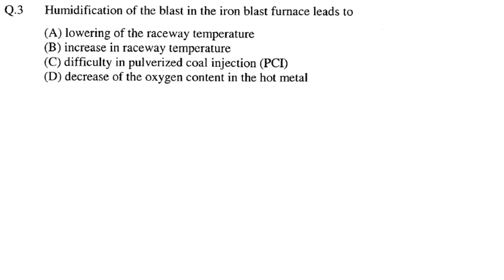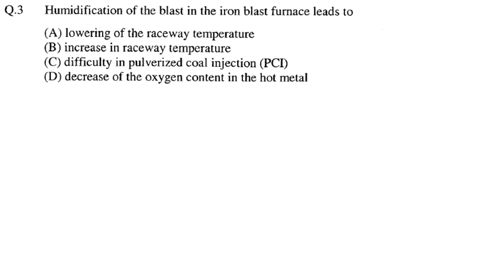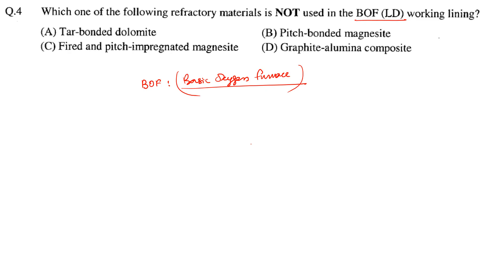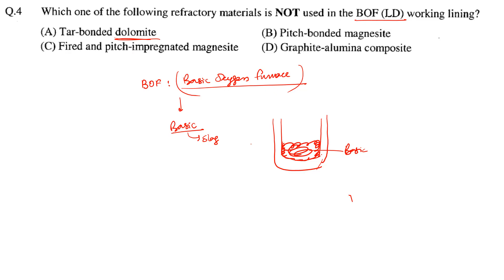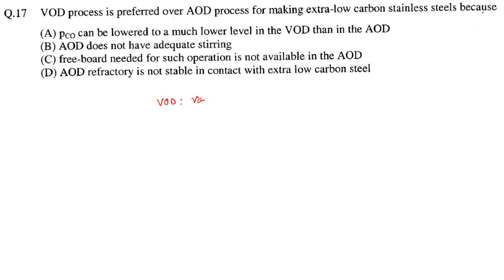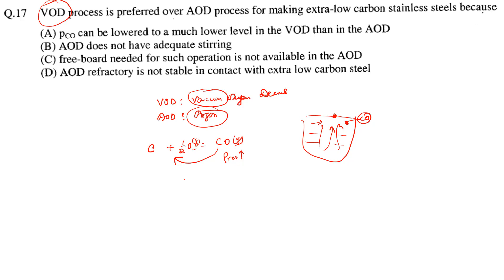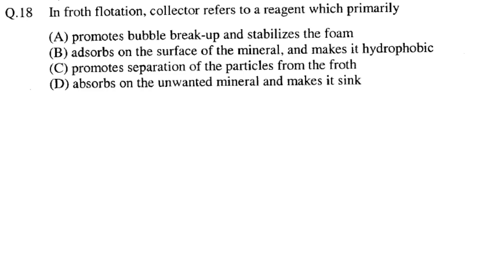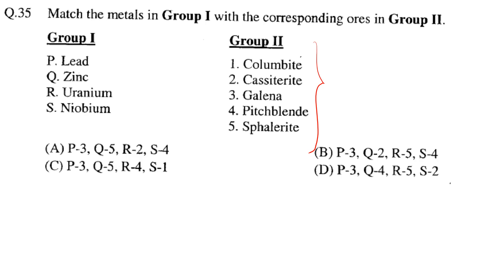GATE 2011 Extractive Metallurgy Solution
00:00 Humidification of the blast
02:08 BOF lining
04:40 VOD Process
07:00 Froth floatation
08:16 Match type ores
10:51 Common data mass balance iron making